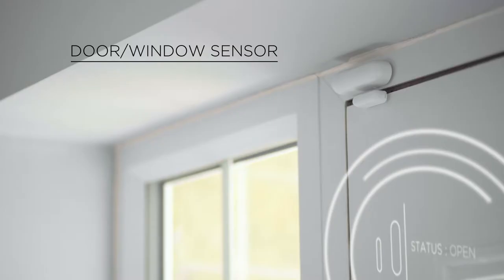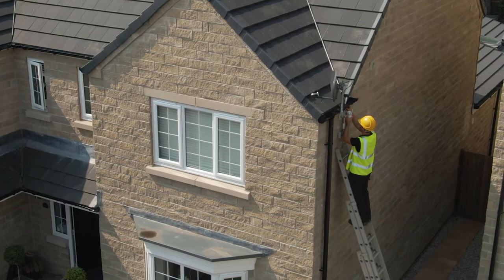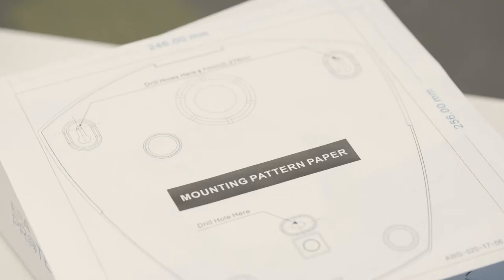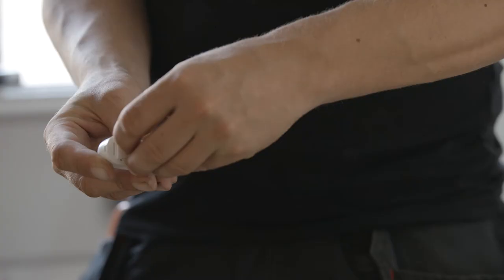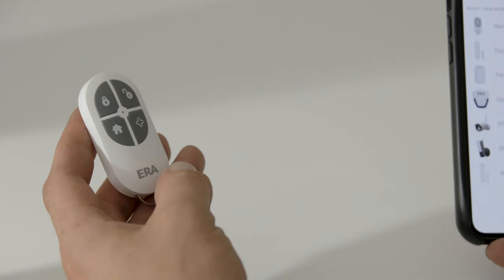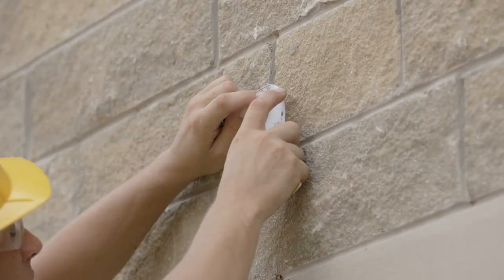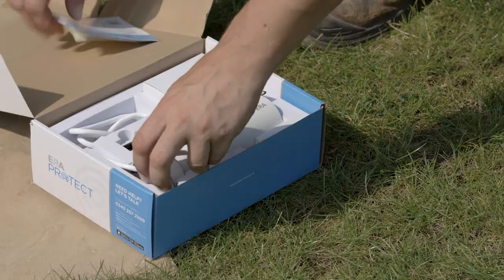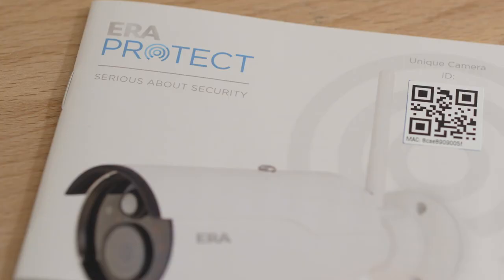era ERA | Protect Homeowner Install Guide | Video Production Wolverhampton | Giant Leap Productions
We shot and cut this training video for ERA to help them educate homeowners on how to install their new Protect range. The live action video gives a quick introduction to the complete suite of smart home security products and illustrates how quick and easy they are to setup and install!

If you would like some free advice on getting your own training or promotional live action videos created, chat to one of our team